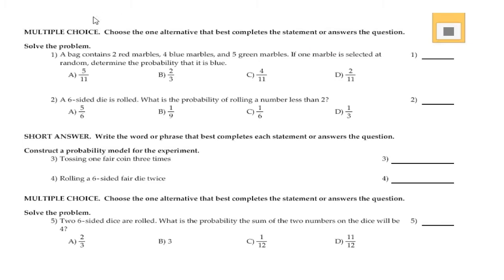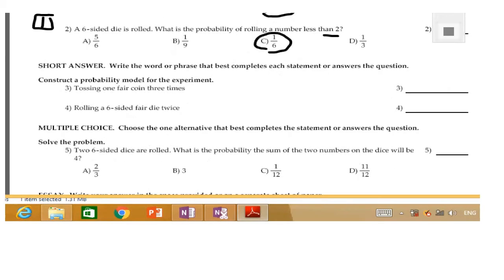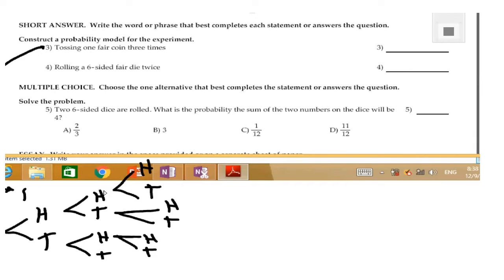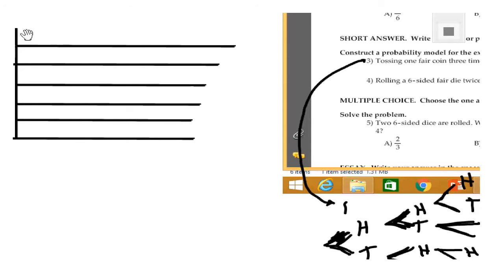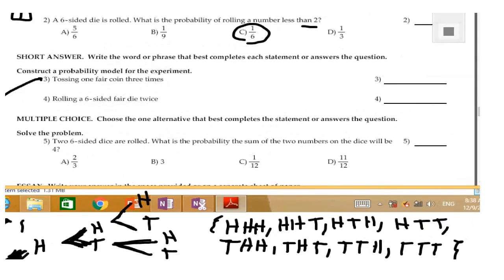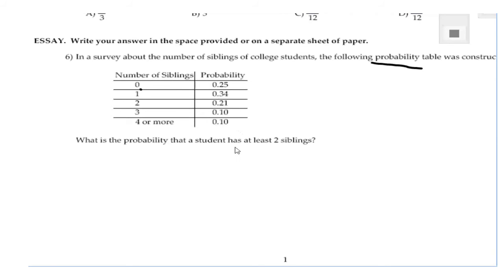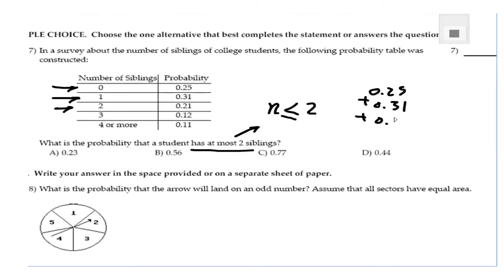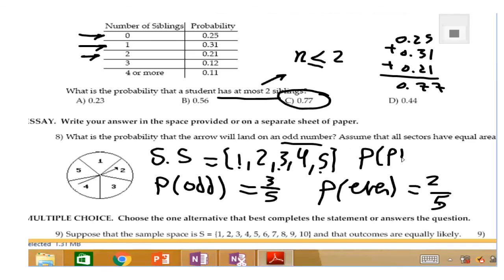Probability p1 answer sheet